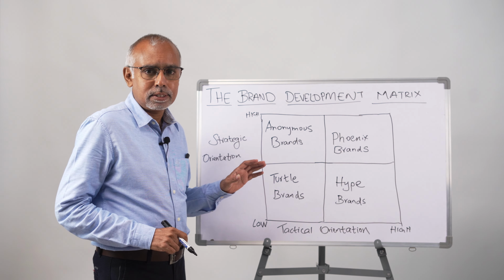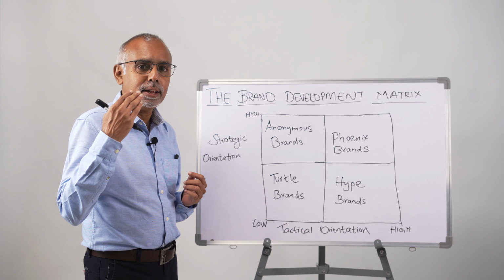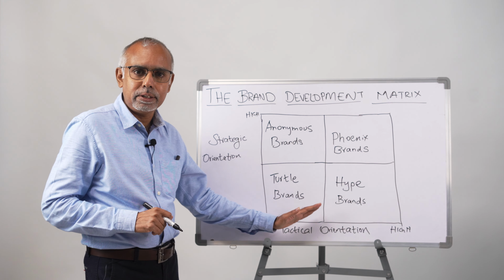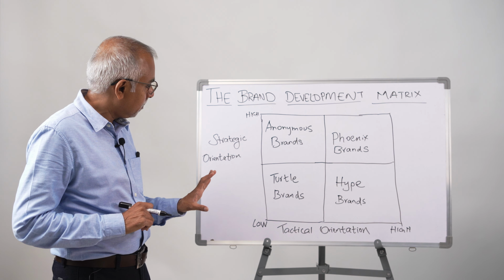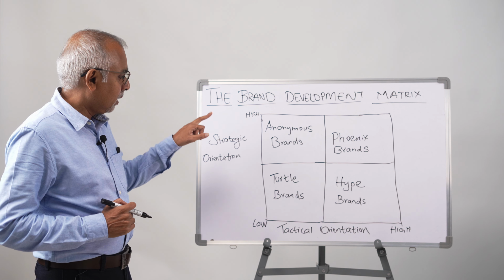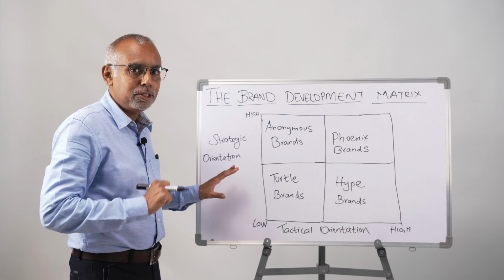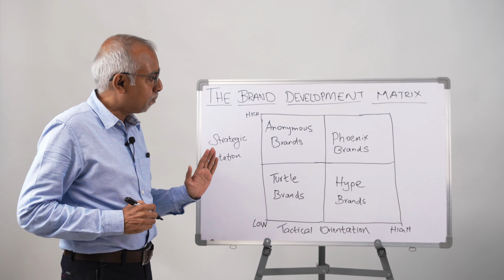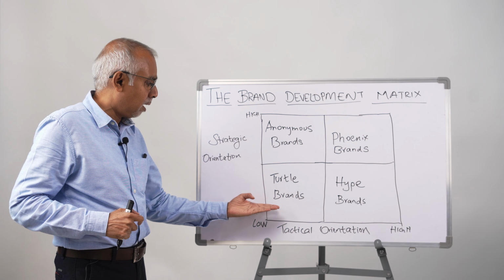The 4 Types of Brands: A Masterclass on Brand Building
In this Masterclass series, Rajesh discusses the Brand Development Matrix, a framework he uses to evaluate brands.

He classifies brands into 4 types based on this matrix and offer an effective way to build strong brands.

Entrepreneurs and marketers can utilize this matrix to understand where their brand stands and take effective measures.

About Rajesh
Rajesh is a modern marketing strategist, three-time author, and keynote speaker.

He advises entrepreneurs and marketers to help them grow their businesses and develop powerful brands.

Rajesh conducts masterclasses and strategy planning sessions for companies, helping them come up with highly effective marketing and brand strategies to propel growth and innovation.